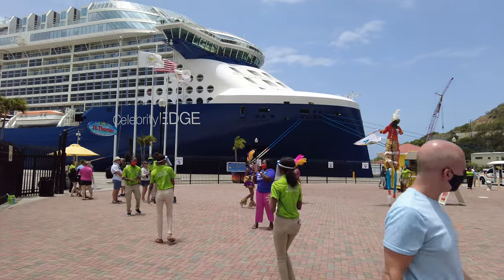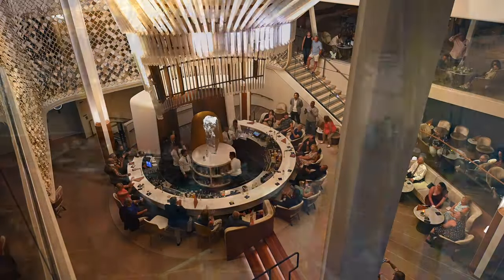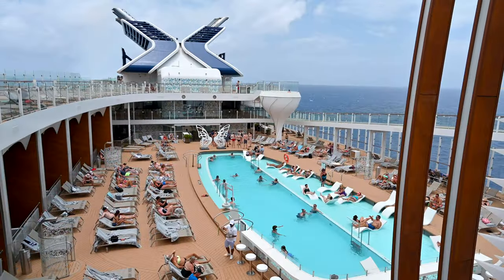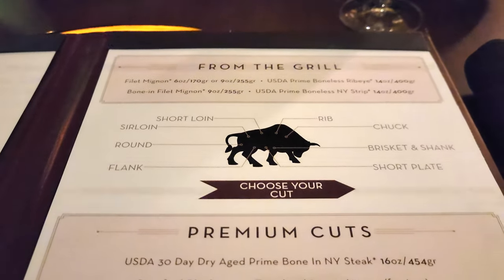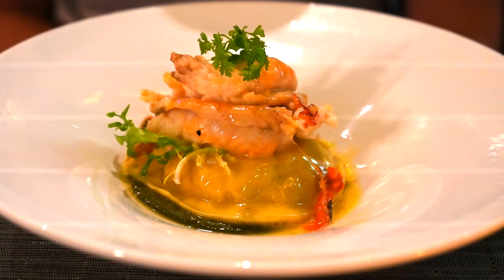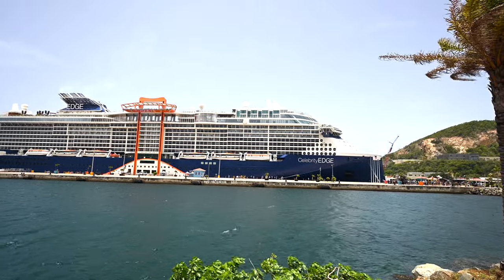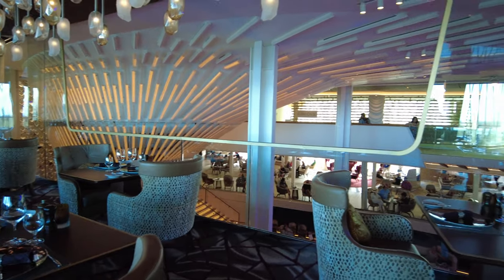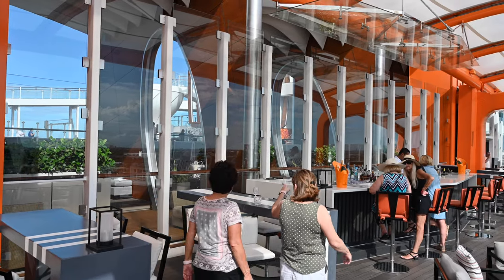🥩 Fine Cut Steakhouse - Should you dine here?- Celebrity Cruises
Steakhouses are one of the most popular specialty restaurants on a cruise ship. Celebrity Cruises offers an upscale dining experience at Fine Cut Steakhouse. In our review we are going to tell you everything you need to know about this specialty restaurant and if you should spend your money here.

We were sailing on Celebrity Edge when we dined at Fine Cut. It is an upscale steakhouse with lots of gold design elements and a welcoming feel. They have designed the small space well so you have an intimate feeling. Fine Cut has the best views of the grand plaza. While we were finishing our meal the bartenders were rocking it and the grand chandelier was doing a light show. Also if you are eating dinner early enough there are some views of the ocean.

My favourite part of Celebrity Edge Dining Reviews is the menu and food.  As you would expect from a steakhouse there are lots of different cuts of meat but they also have some great seafood. For starters you can choose from jumbo shrimp cocktail, berkshire pork belly, different salads including a wedge, caesar and arugula. There is a variety of selections from the grill including ribeye, veal chop and more. You can choose from some premium toppings including chimichurri sauce, black truffle butter and more. Some of the other entrees they have are grilled sea bass, risotto, lamb chops and more. Some of the sides you can have are creamed spinach, Yukon potato puree, and loaded baked potato. There was a pretty good variety for all the steak fans in your group and people who don't want steak. Celebrity Cruises 2021 did not disappoint in the food front. There service was terrific and the quality of food was great.

We hope that you liked our video about the Celebrity Cruises Fine Cut Steakhouse. Have you ever sailed on Celebrity Cruises Apex ? Did you prefer a different Celebrity Cruises dinning experience?  Is there another Celebrity Cruises review you would like us to do?

We have lots of other cruising videos you might want to check out.

Happy Travels! 🦩

-=-=- Bookmarks -=-=-
00:00 Intro
00:25 Atmosphere & Theme
02:27 Menu
03:26 Our Meal
04:43 Value & Price
05:48 Overall / Summary
06:39 Outro / happy travels!